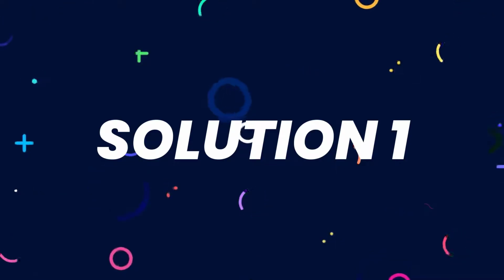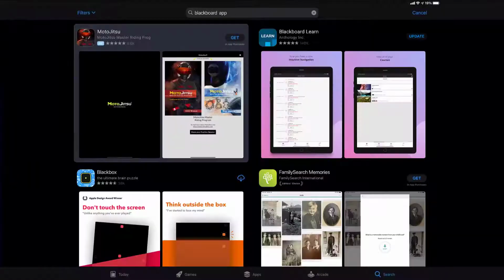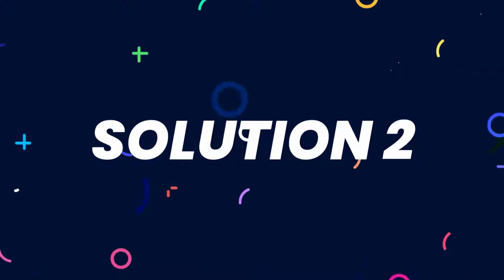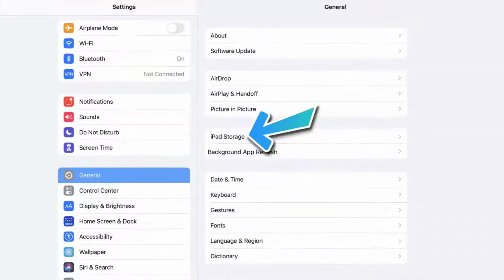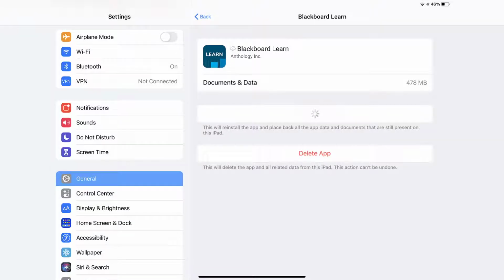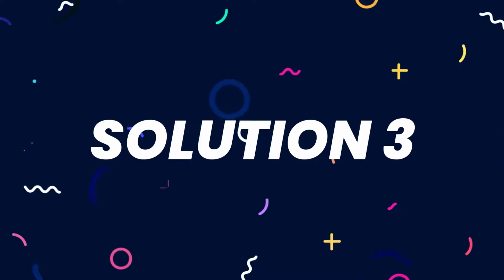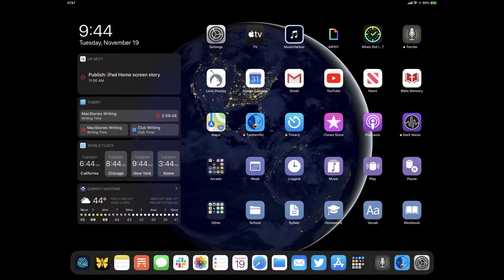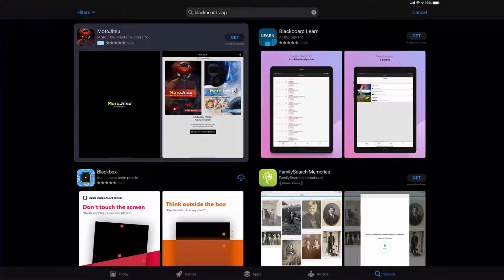Blackboard Learn App Not Working On iPad: How to Fix Blackboard Learn App Not Working On iPad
In this video, I'll show you How to Fix Blackboard Learn App Not Working On iPad. This is the easiest and fastest way to Fix Blackboard Learn App Not Working On iPad. Make sure you watch until the end of this video to find out How to Fix Blackboard Learn App Not Working On iPad. These methods work on iPadOS 13 as well as iPadOS 14, iPadOS 15 and iPadOS 16. Hope you enjoy!

Video Parts:
00:00 Intro: How to Fix Blackboard Learn App Not Working On iPad
00:07 1.Solution: Update Blackboard Learn App
00:26 2.Solution: Clear Blackboard Learn App cache files
00:55 3.Solution: Delete and Reinstall Blackboard Learn App
01:18 Outro: Ending